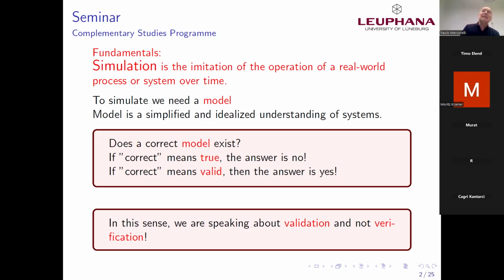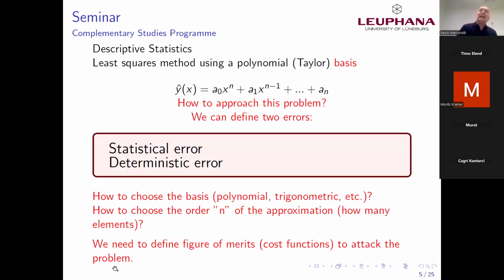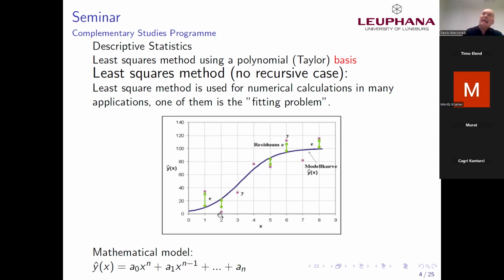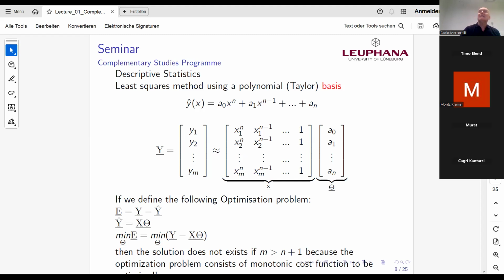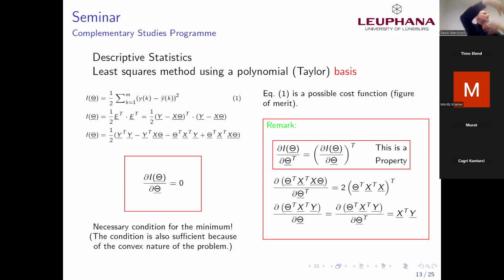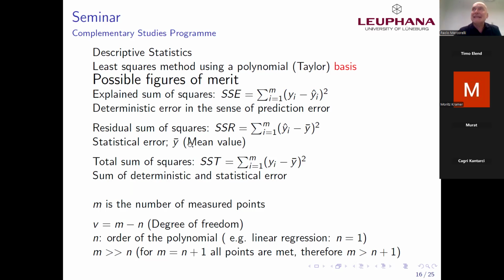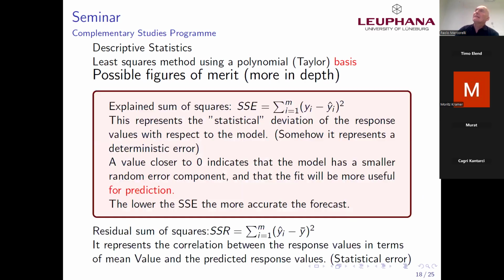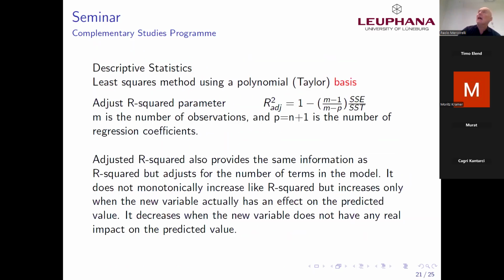Lecture_02_Opt_2026